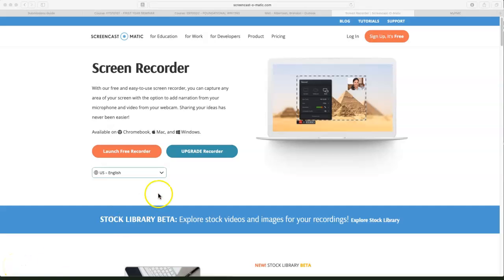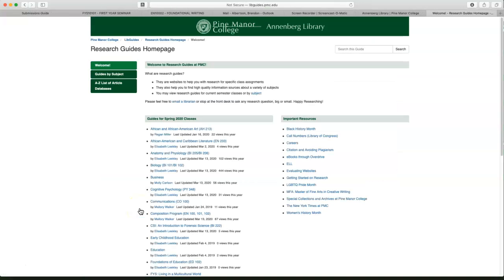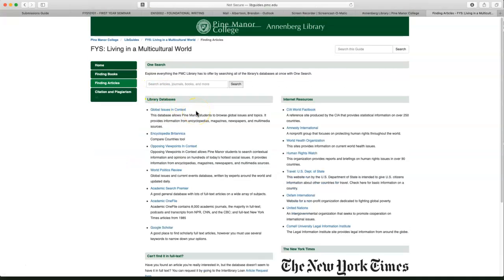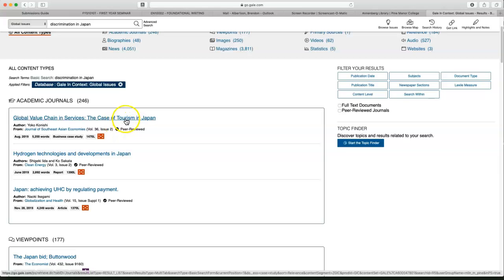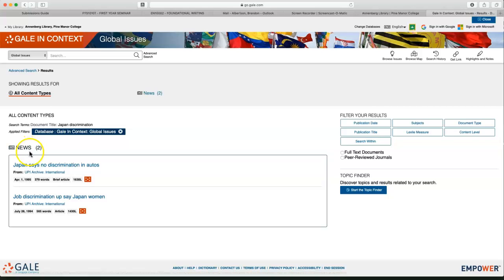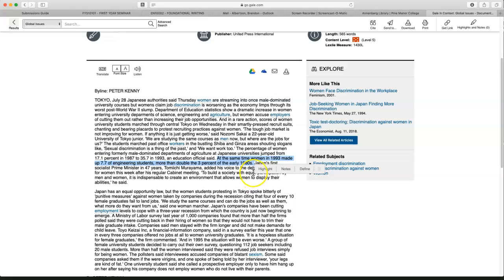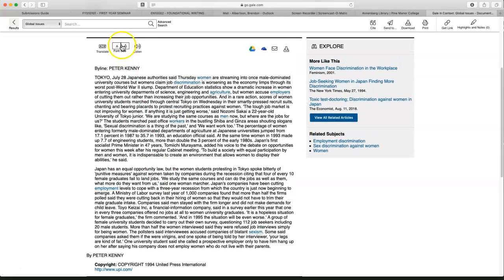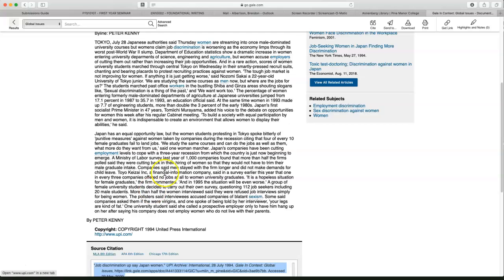1 The Research Process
Video 1 of 5 in a series on using the internet for basic research.
This video was made for international students studying in English-language classrooms.